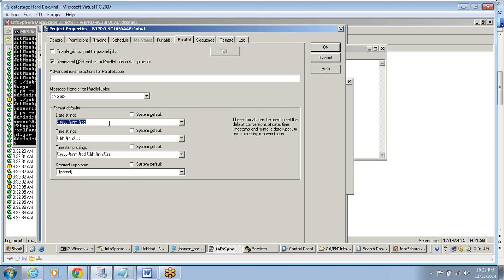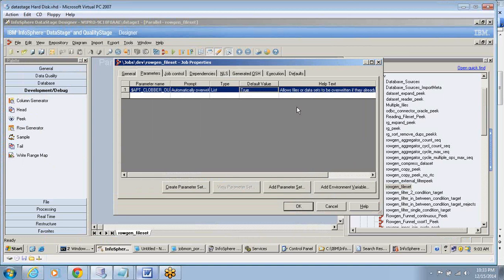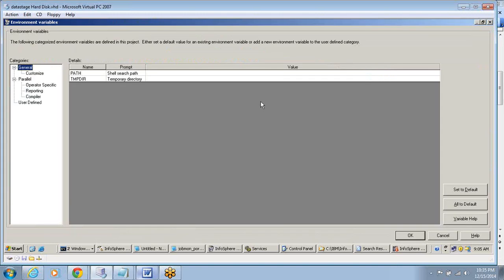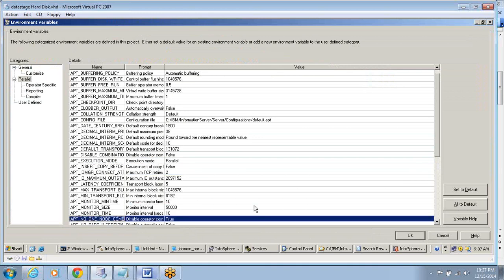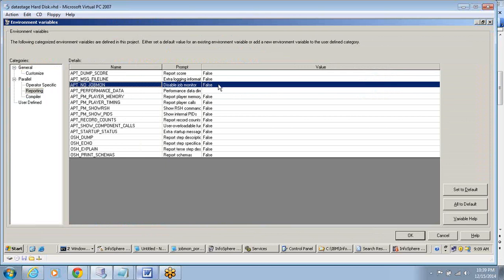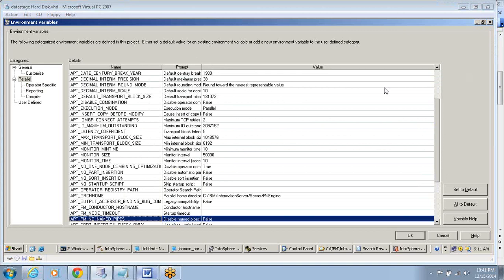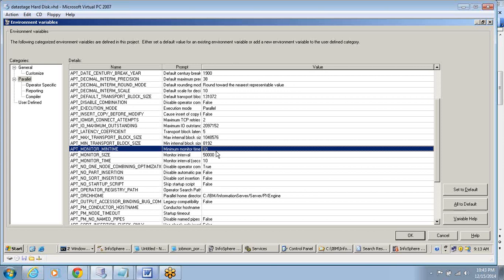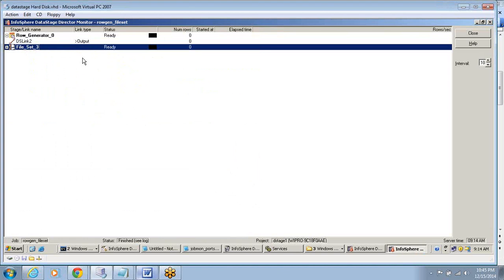2014 12 16 09 00 datastage 38